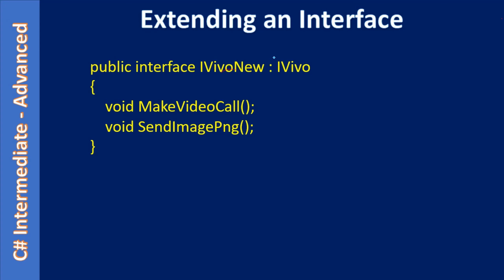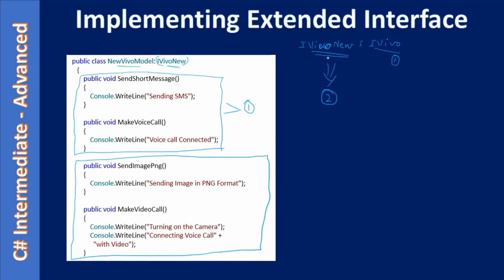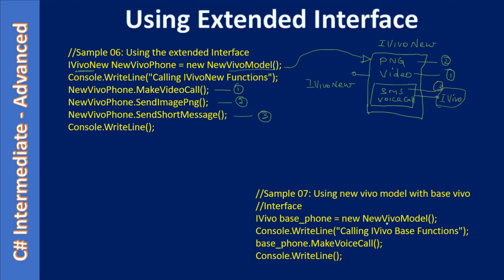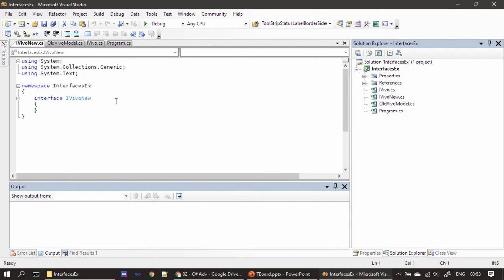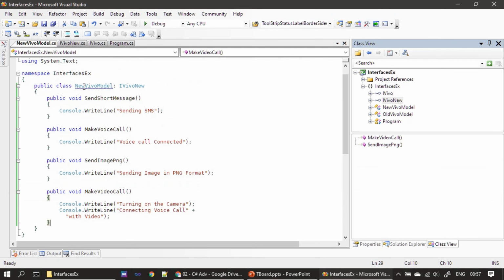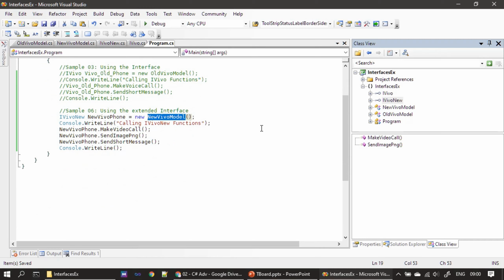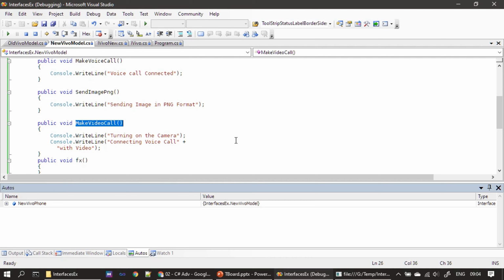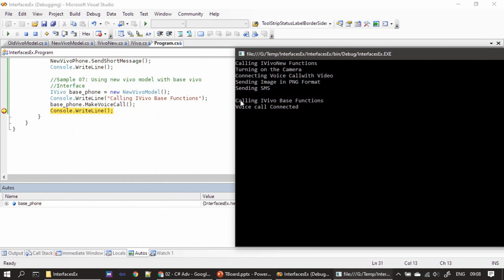Extending C# Interface Part 2 | C# Advanced Tutorials #02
In this C# Advanced Tutorial, we will see how to extend an C# Interface and use it.